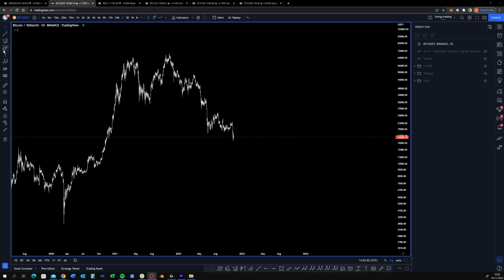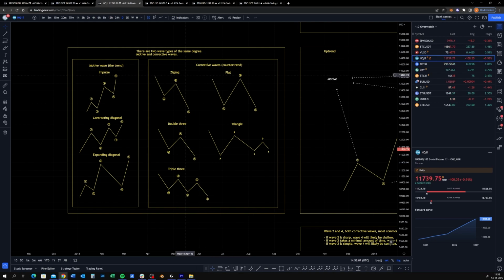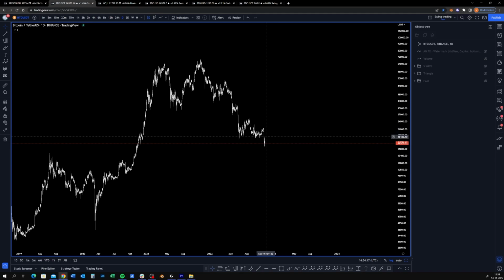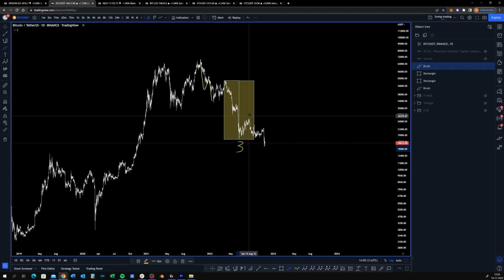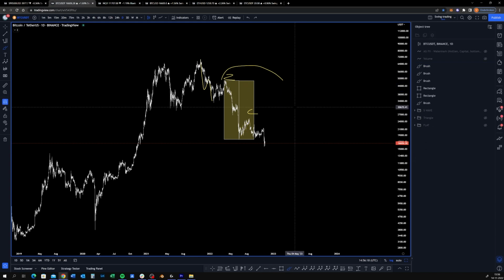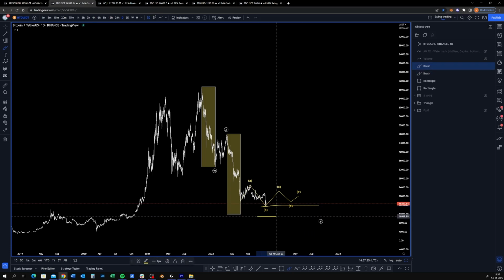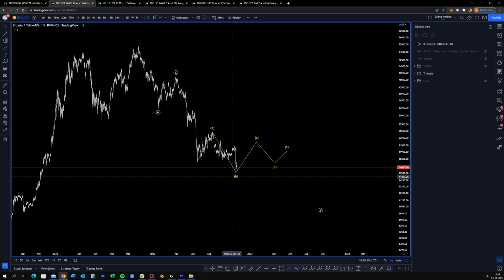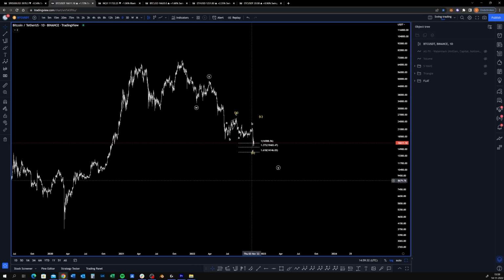BTC BITCOIN HTF ANALYSIS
Welcome to the first public video of NxtGen Capital.
We have to get used to doing video's in English but that will surely improve. Enjoy, hope it helps!

NxtGen Capital is a new community and trading platform.